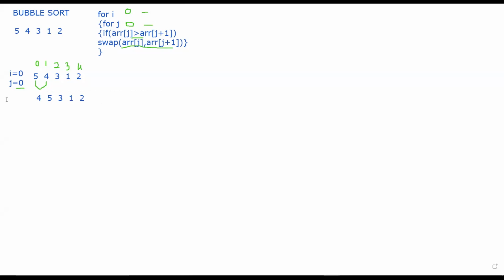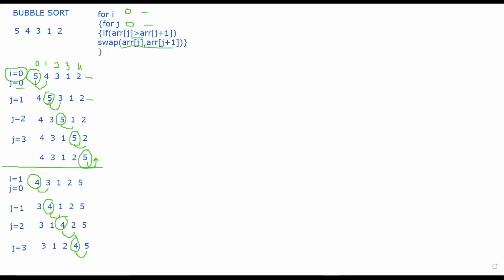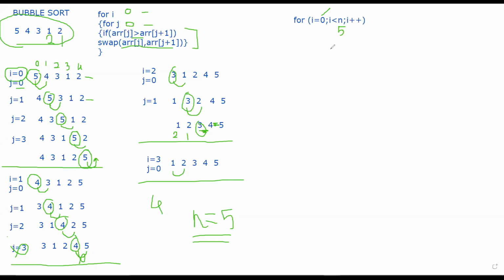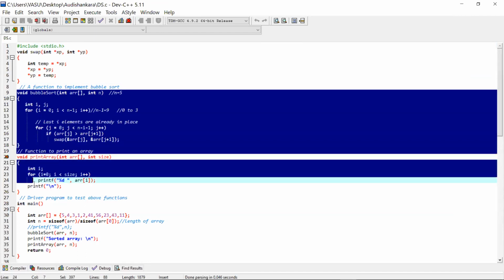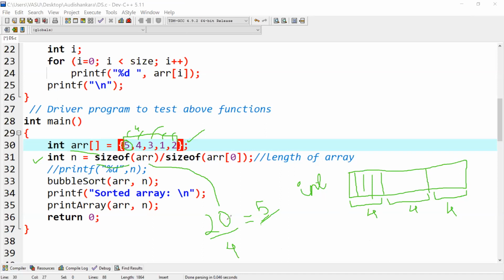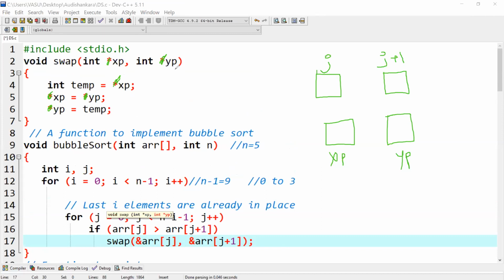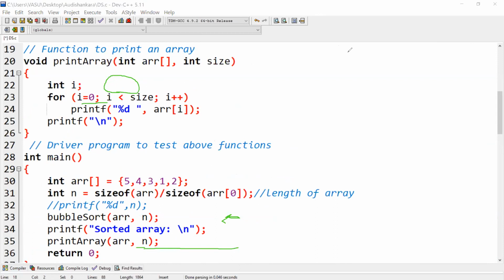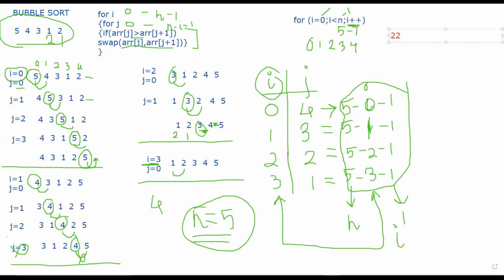Bubble Sorting In Data Structures